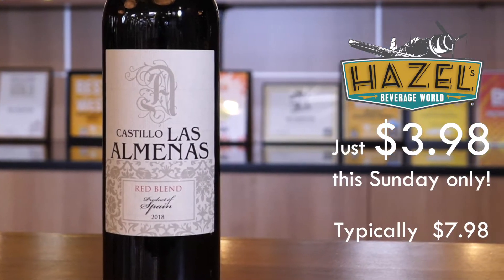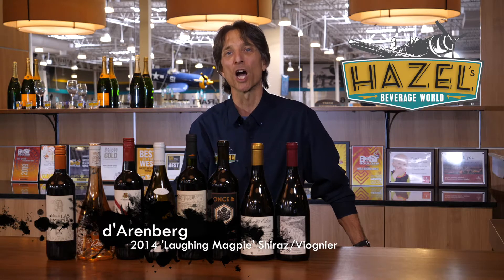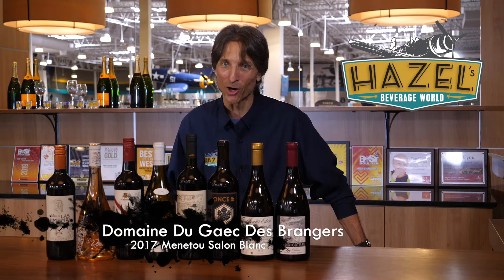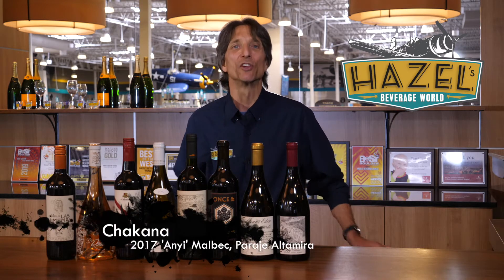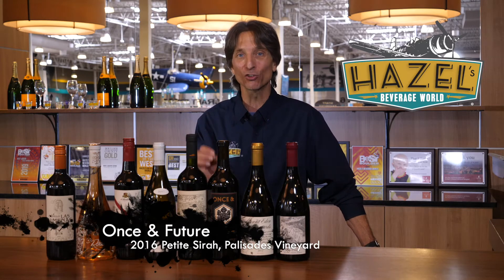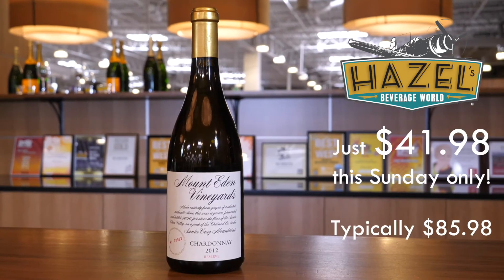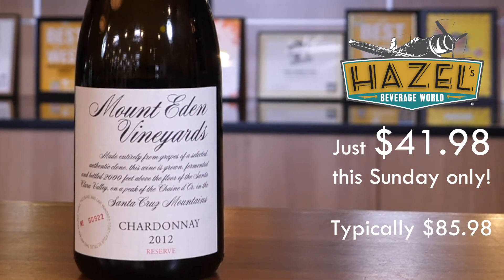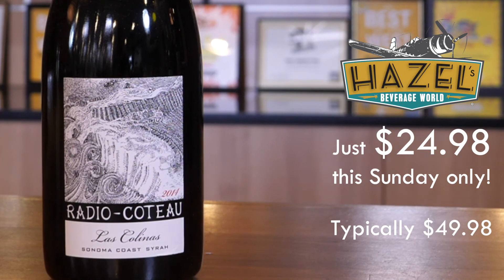Big lineup at Hazel's Zunday Zpecial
Don't miss the international lineup at this Sunday at Hazel's Beverage World! And Rob is here to walk you through it.  Included are two wines that YOU WON'T FIND IN THE EMAIL!   Plus! You want tasty red for under $5.00?  We got it.  You want a top tier single vineyard chardonnay?  We got it. A great sumer rosé? We got it!  But get in early.  These wines will go fast!